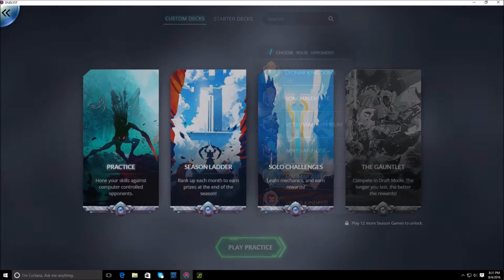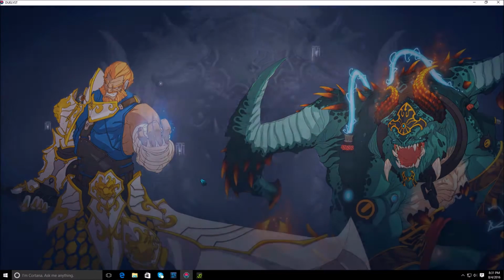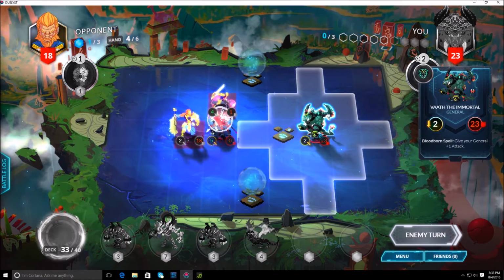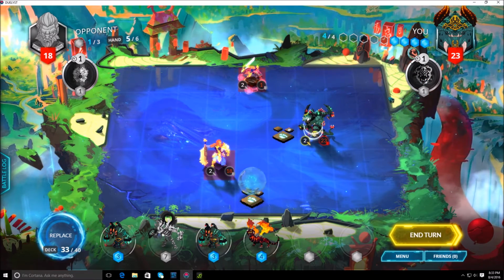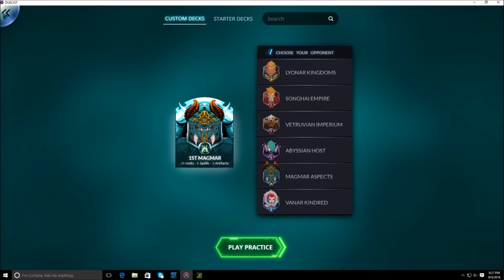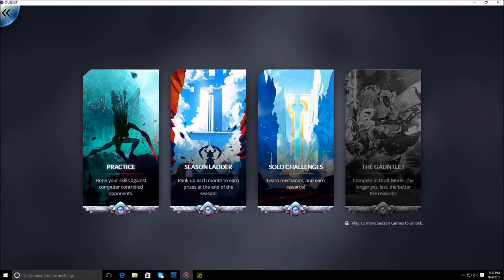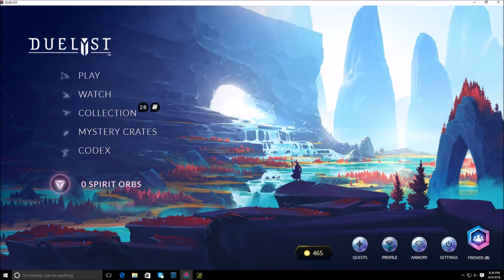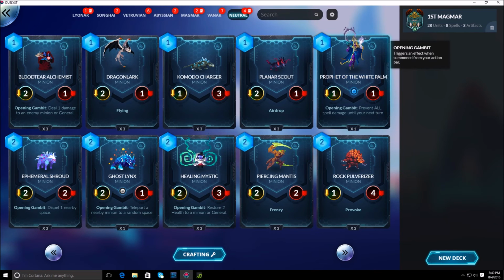Duelyst: CCG + Tactical Miniatures = Best free to play card game?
There are a lot of free to play card games out there, but Duelyst might offer something genuinely different. It combines tried and true gameplay elements with tabletop tactics games by playing on a grid.